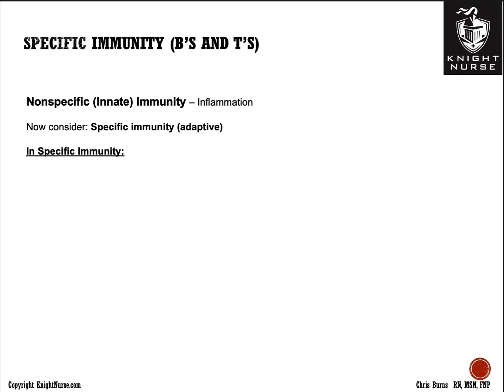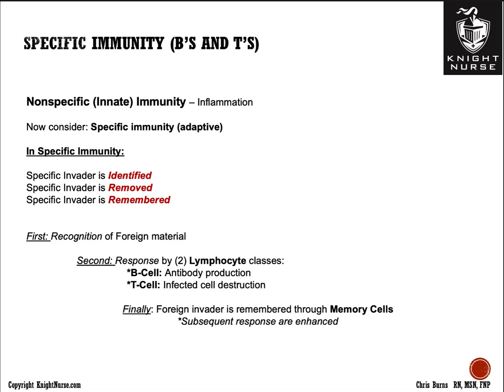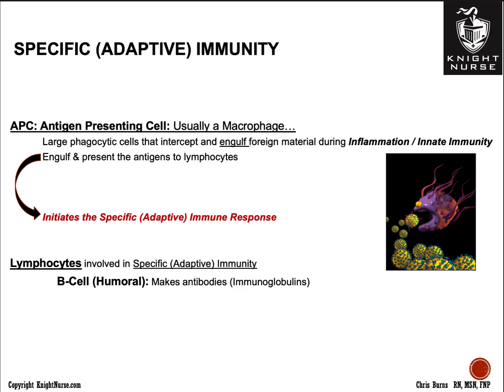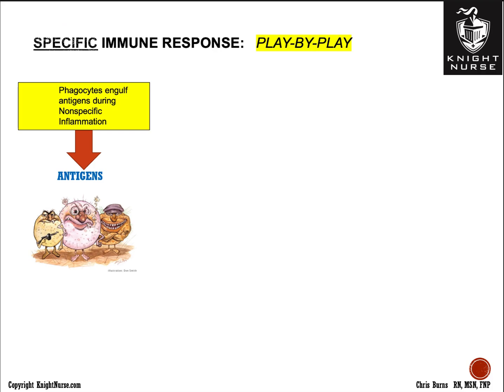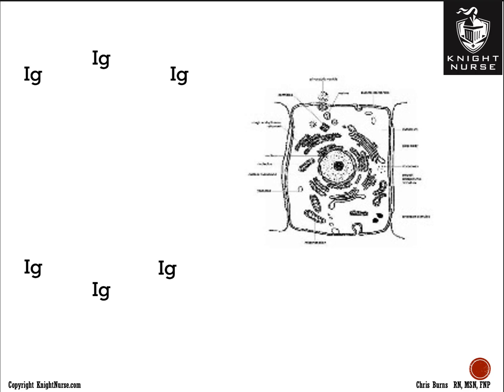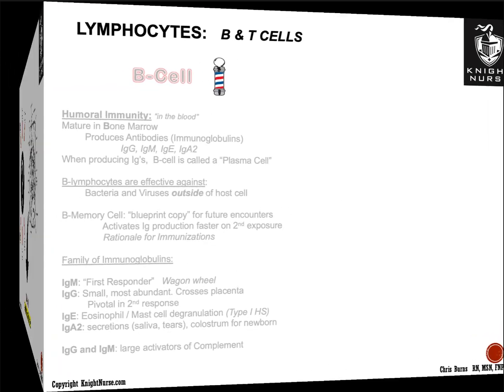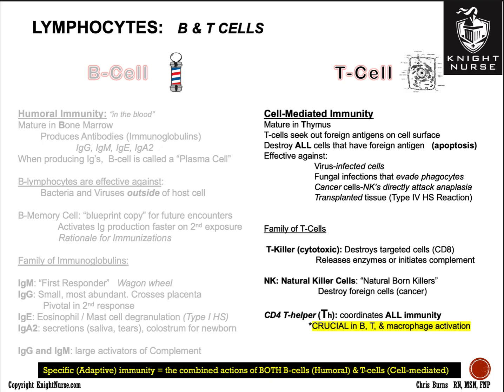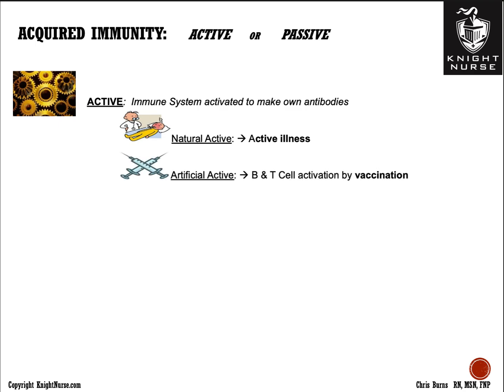KN Immunity Part 1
Specific, Adaptive immunity